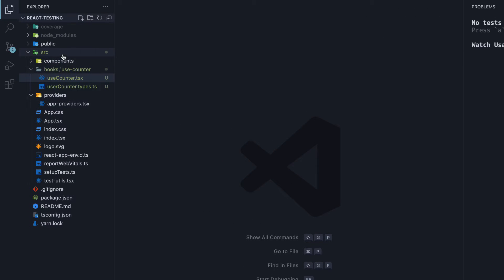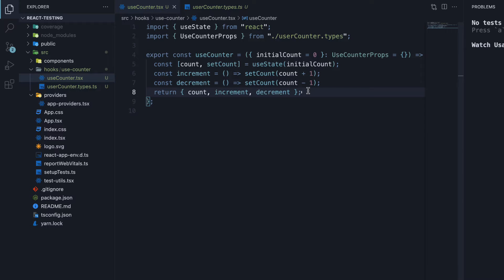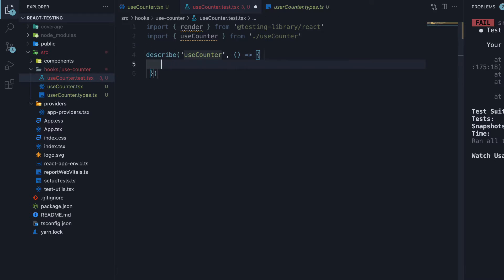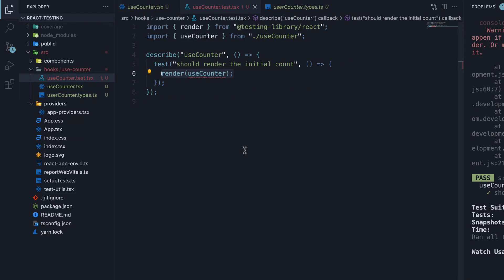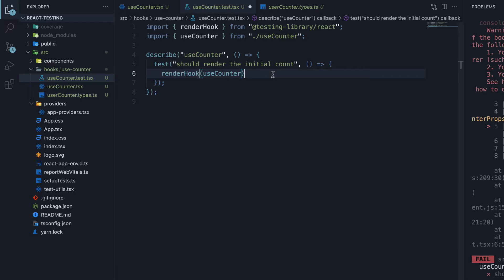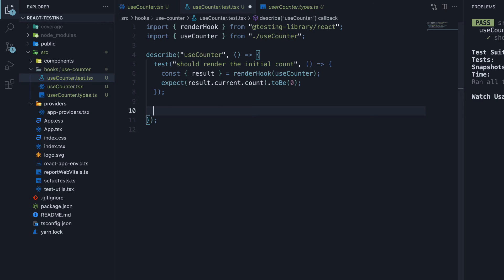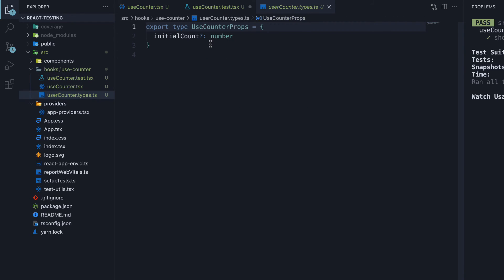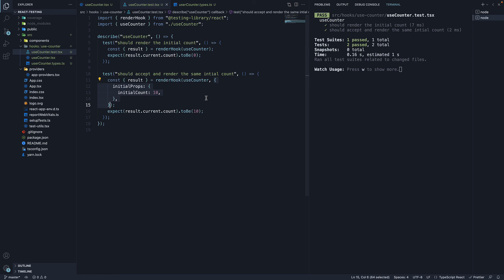React Testing Tutorial - 40 - Custom React Hooks